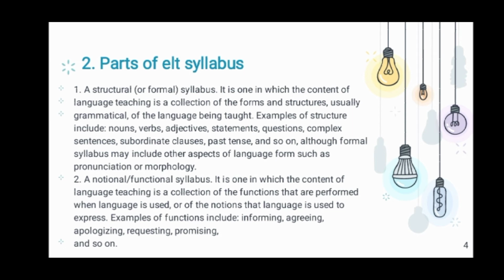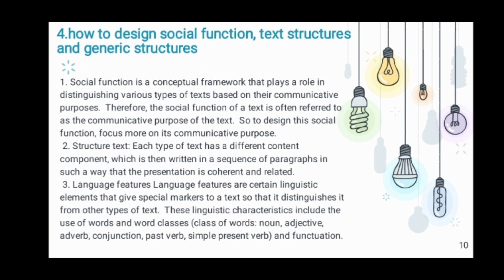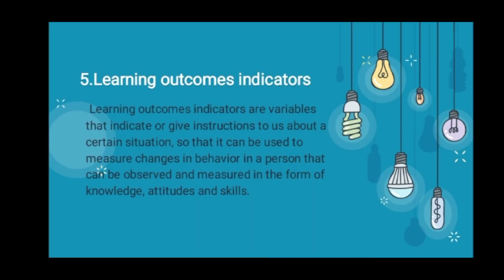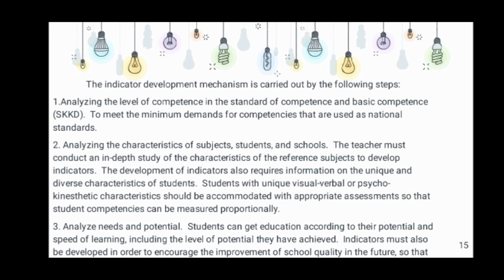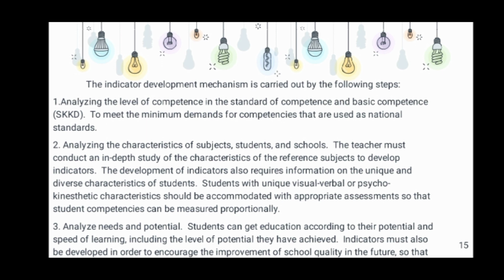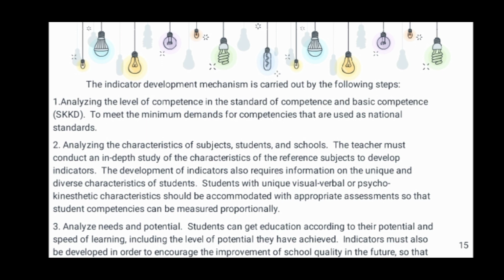English Teaching Syllabus